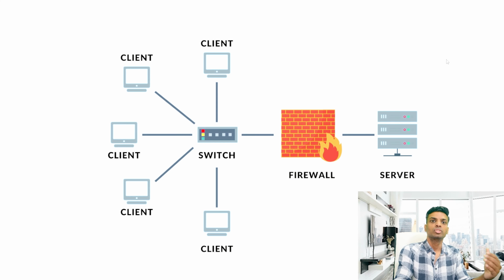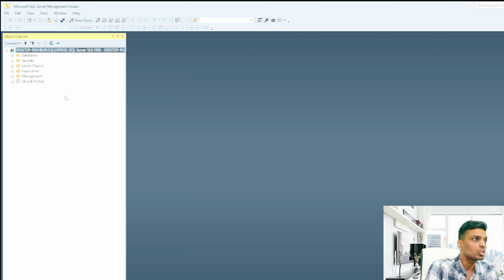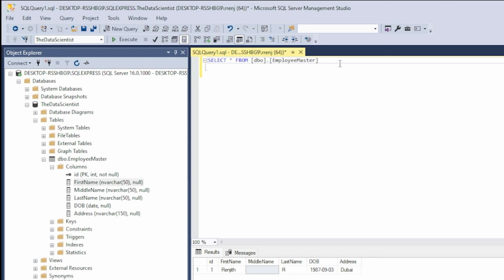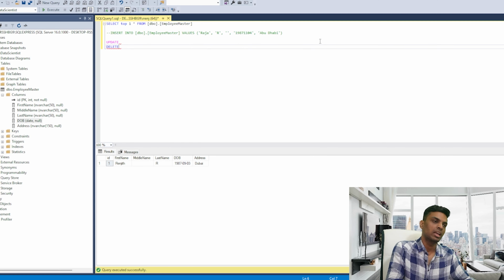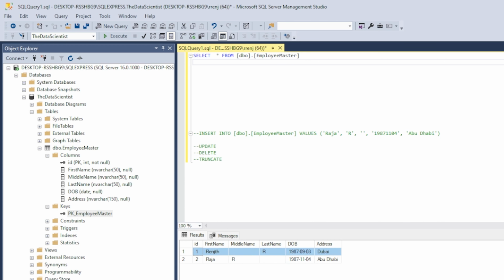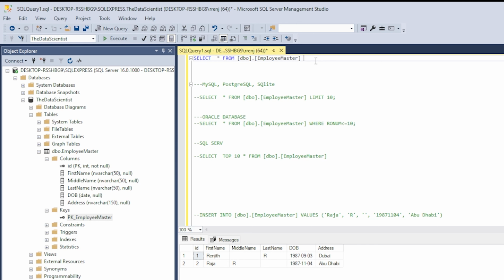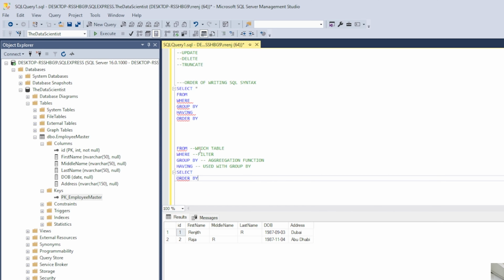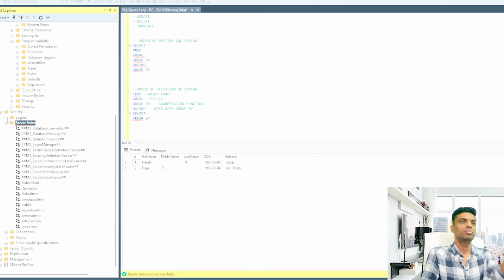100% of People Will Understand SQL After This!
Hey everyone! Today, we're going on a crash course on SQL, the Structured Query Language.

SQL is a standard language for accessing and manipulating data in relational databases. It is one of the most in-demand skills in the tech industry, and is used by data analysts, data scientists, and software engineers alike.

In this video, we'll cover the basics of SQL, including:

* What is SQL and how does it work?
* The different types of SQL statements
* How to create, read, update, and delete data in a database

SQL is a language for accessing and manipulating data in relational databases. A relational database is a type of database that stores data in tables. Each table has a number of columns, which are like the fields in a form. Each row in a table is a single record of data.

SQL statements are used to perform operations on data in a relational database. There are four main types of SQL statements:

* **SELECT** statements are used to retrieve data from a database.
* **INSERT** statements are used to add new data to a database.
* **UPDATE** statements are used to modify existing data in a database.
* **DELETE** statements are used to remove data from a database.

In addition to the four main types of SQL statements, there are a number of other types of SQL statements that can be used to perform more complex operations on data. These include:

* **JOIN** statements are used to combine data from multiple tables.
* **GROUP BY** statements are used to group data together.
* **HAVING** statements are used to filter groups of data.
* **ORDER BY** statements are used to sort data.